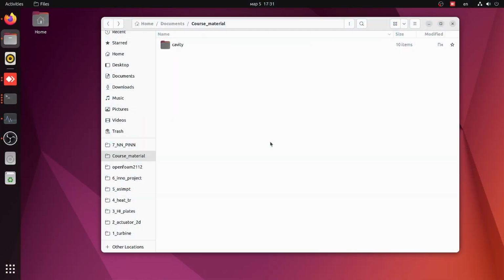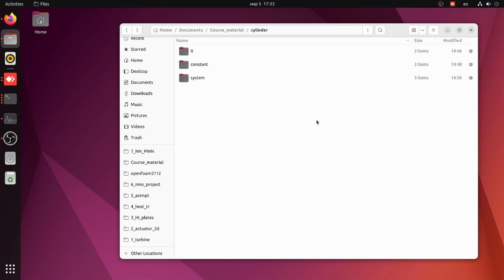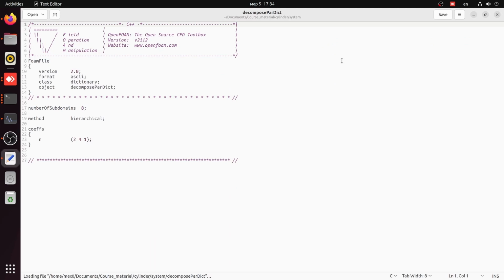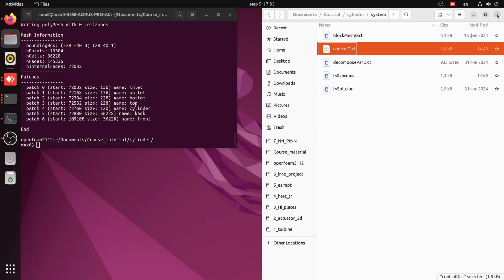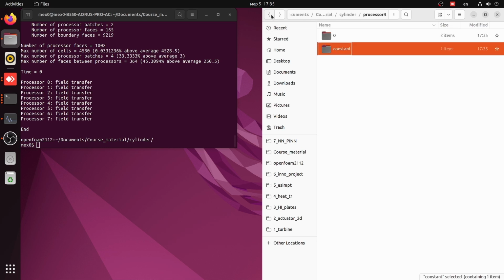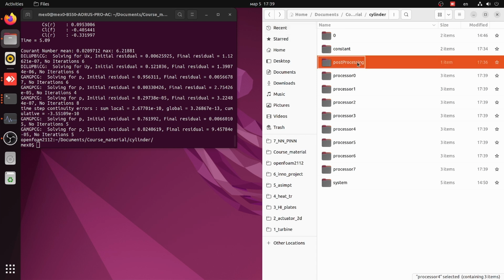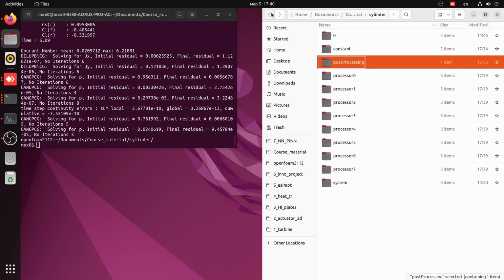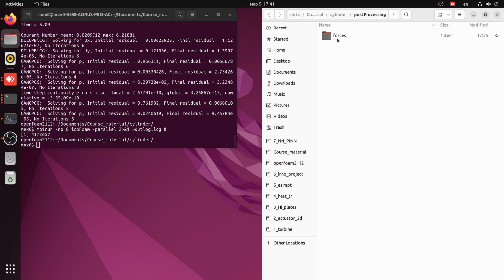How to Run Cylinder Case in OpenFOAM